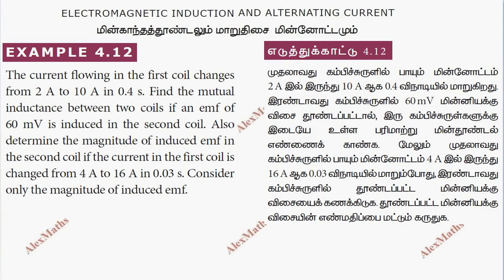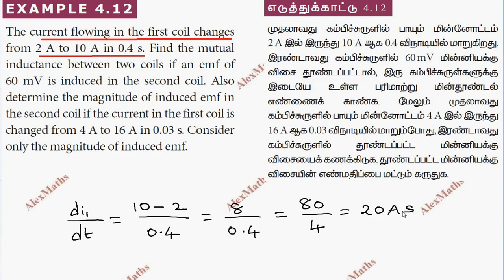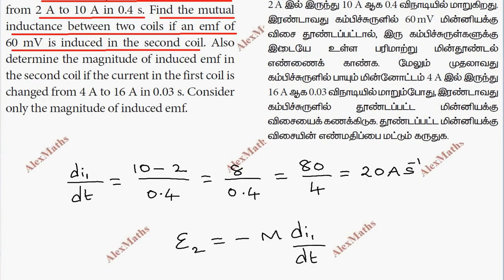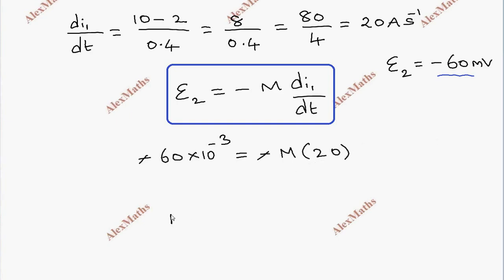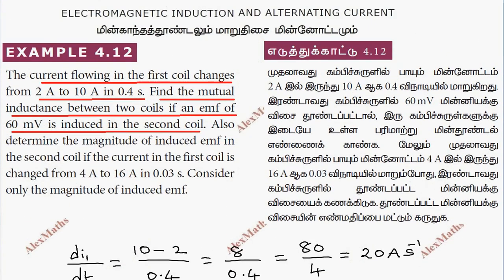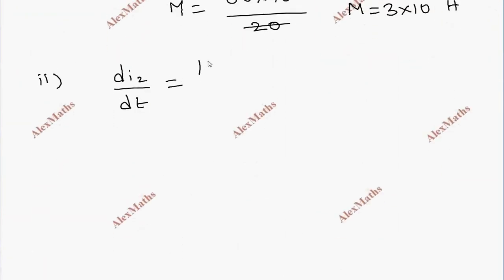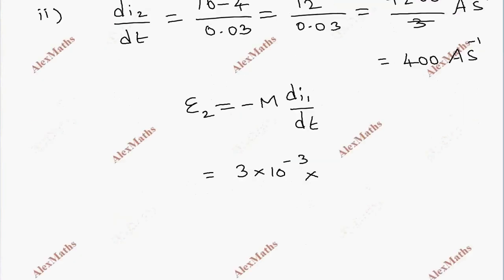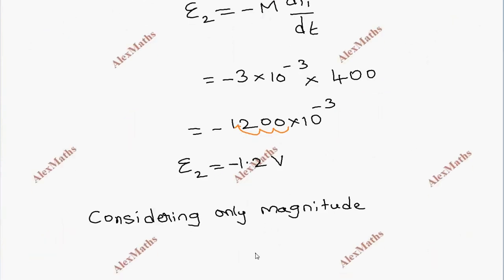12th Physics Example 4.12 Electromagnetic Induction & Alternating Current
tnnewsyllabus 12th Physics Example 4.12 Electromagnetic Induction & Alternating Current